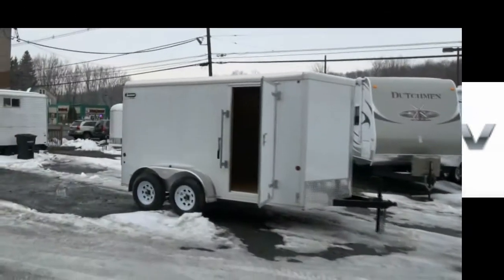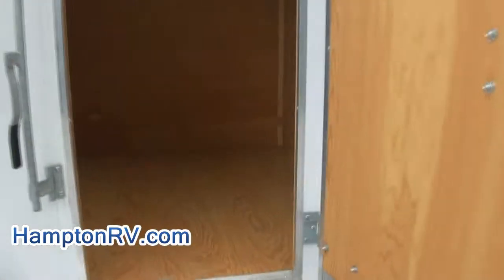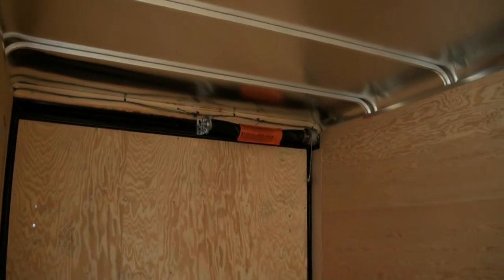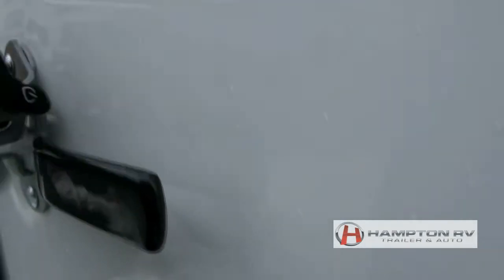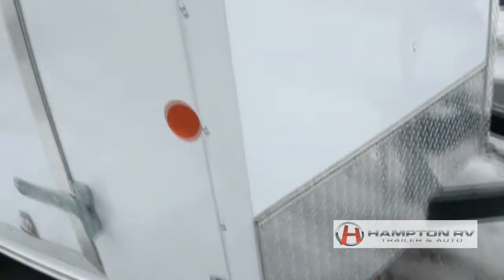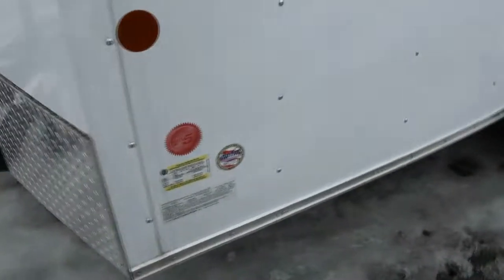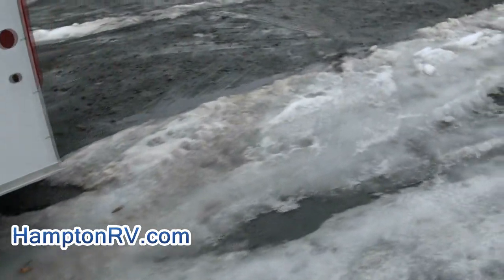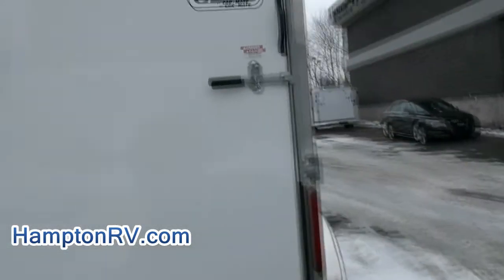2012 CarMate Enclosed CM712ECV-HD